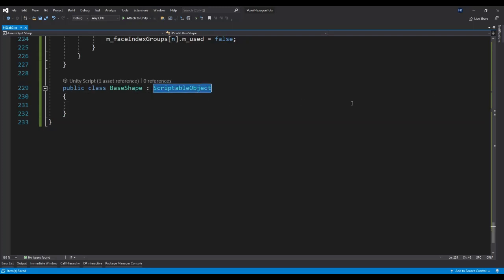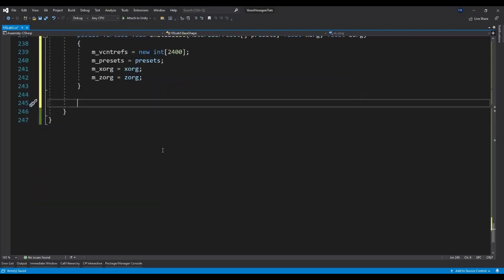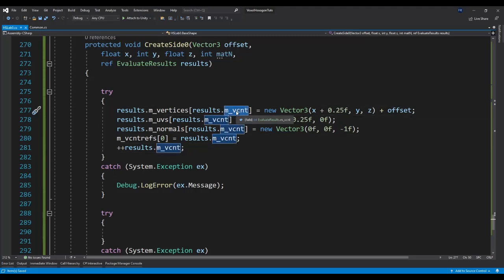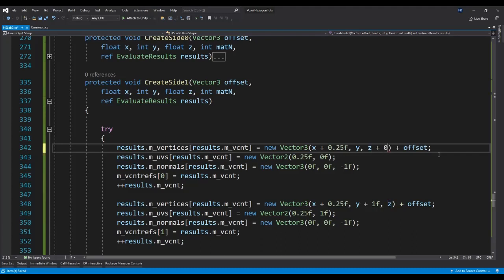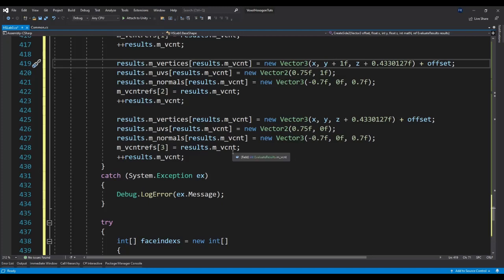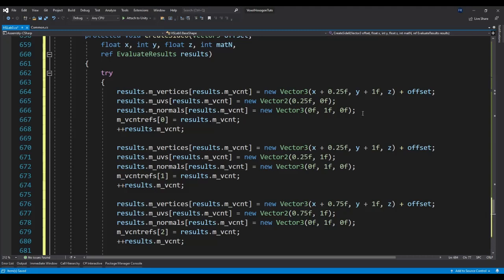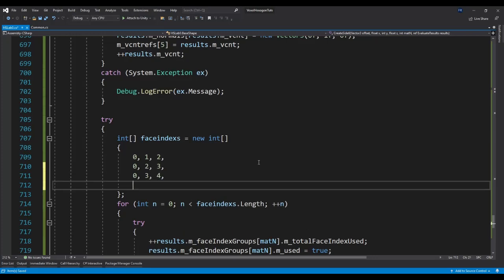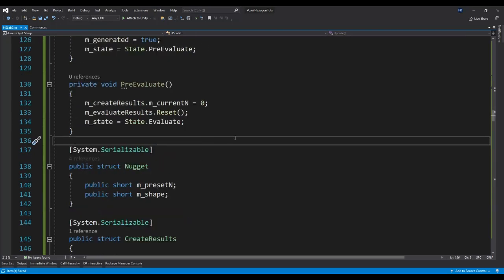Hexagon Lab0 Part2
Almost two thirds of the way there with this one. We need a shape class to process things. Our lonely chunk nears it's birth(?)